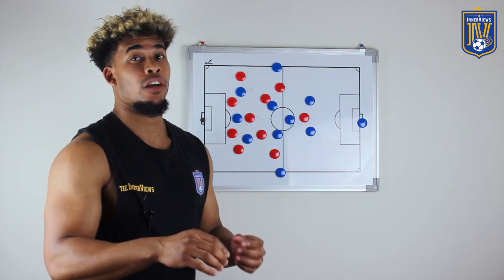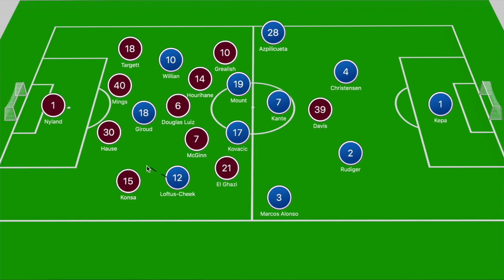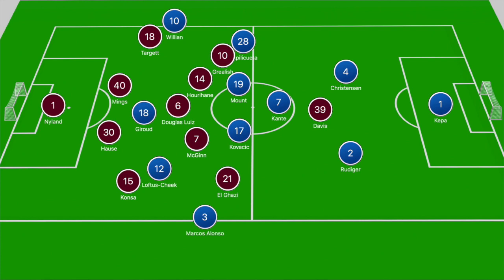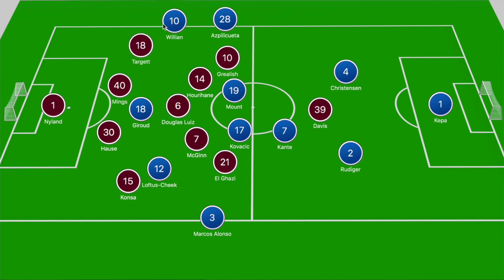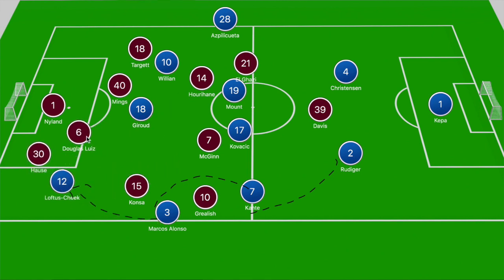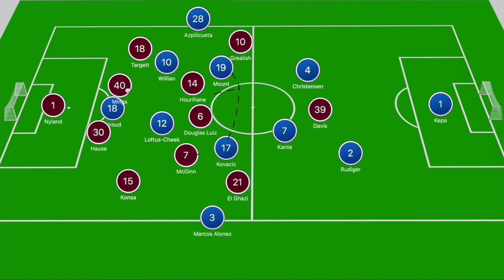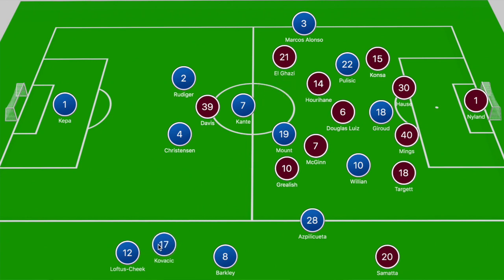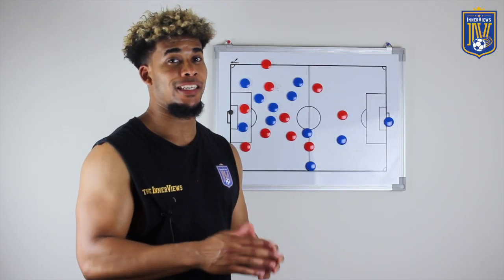Lampard's Tactics Help Fullbacks Dominate Villa | Aston Villa 1-2 Chelsea | Tactical Analysis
On this edition of The InnerViews, Tyrrell analyzes how Chelsea defeated Aston Villa 1-2 in Premier League action, courtesy of goals from Olivier Giroud, Christian Pulisic and Kortney Hause.

Do you think Aston Villa will be relegated this season?

Do you think Chelsea will finish in the top four?

Do you think Olivier Giroud should be the starting striker for Chelsea when Tammy Abraham returns?